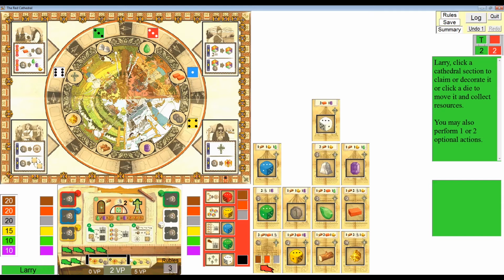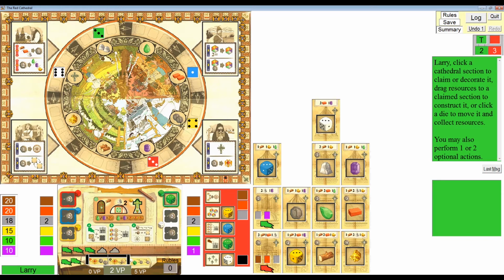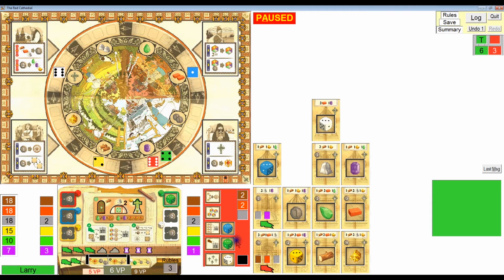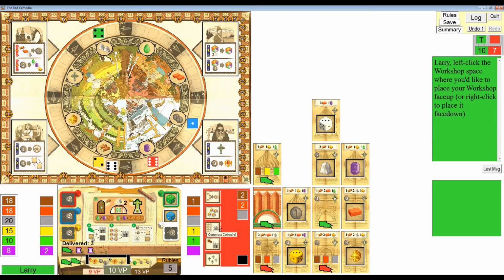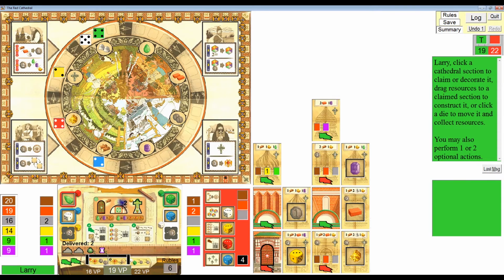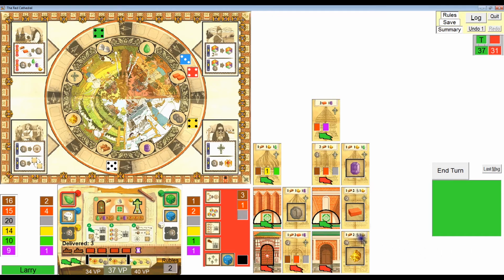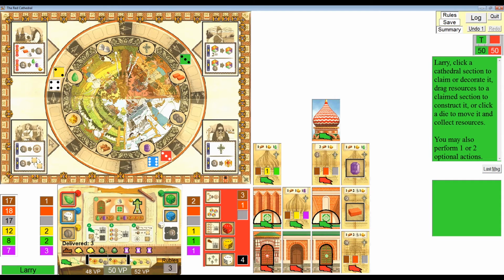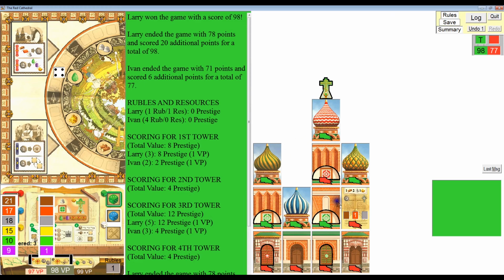Red Cathedral: Solo Tutorial, Playthrough, and Review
Watch this video to learn how to play a solo game of The Red Cathedral and to see how it works in a sample playthrough. I also include a brief review of what I think of the game and the official solo variant.

0:00:00  Introduction
0:02:32  Overview
0:06:00  Start of Playthrough

0:06:09  Claim Cathedral Section Action
0:07:02  Limited Supply
0:07:38  Choosing a Banner
0:08:00  Inventory and Storage
0:08:48  Advanced Side of Player Board
0:09:12  Workshop Tiles
0:12:47  Taking Less Than What You're Owed

0:13:47  Overview of Ivan the Bot
0:15:10  How Ivan Takes His Turn
0:17:42  Ivan's First Turn

0:18:15  Visit the Market Action
0:18:49  Moving a Die Extra Spaces
0:23:11  Easily Forgotten Rule

0:27:52  Bot Difficulty

0:33:20  Preview of End Game Scoring

0:40:25  Construct Cathedral Action

1:06:30  Optional Actions You Can Take on Your Turn
1:19:02  Pay 1 Prestige for 2 Rubles

1:21:26  How not to forget to re-roll the dice
1:24:39  House rule solo game to increase difficulty

1:33:20  End Game Scoring

1:34:49  Brief Review